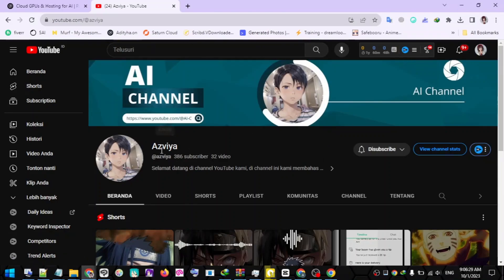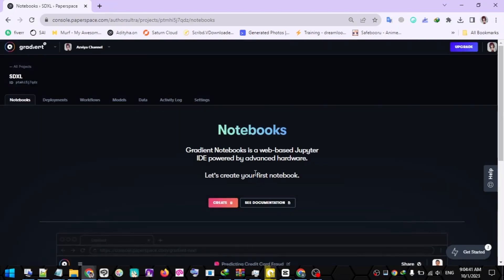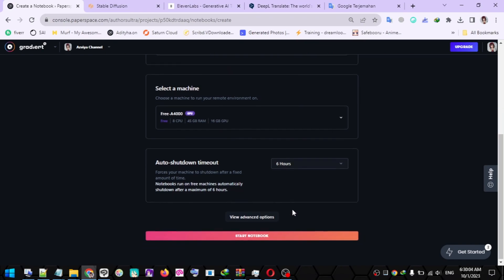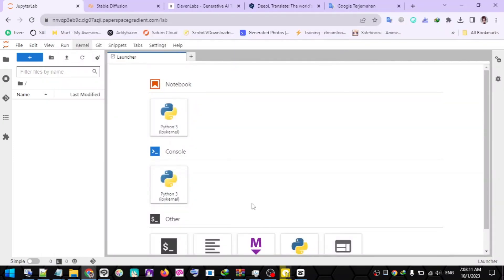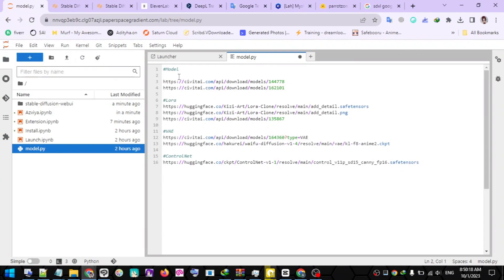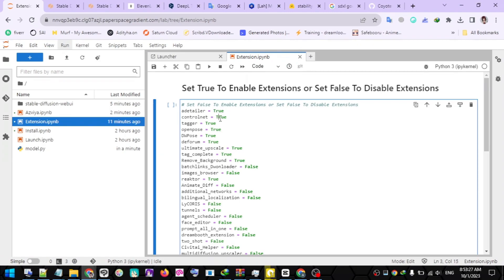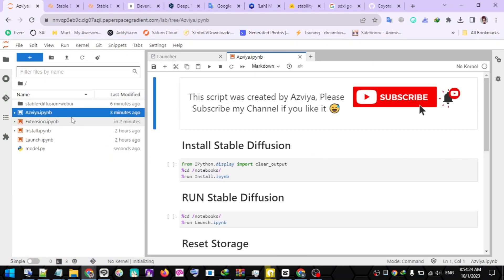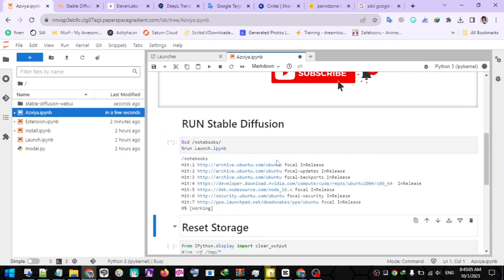New Script to Install Stable Diffusion in PaperSpace and SageMaker Supports SDXL models [paid user]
Stable diffusion WebUI SageMaker, Studio Lab SageMaker AWS, Gradient Paperspace, and paperspace

Showcase : 5:14

Selamat datang di video kami yang penuh dengan berita baik bagi para pengguna SageMaker dan Paperspace! Kami dengan bangga mempersembahkan skrip baru yang akan membantu Anda menginstal Diffusion Stabil secara mudah dan stabil di platform cloud favorit Anda.

Diffusion Stabil adalah salah satu teknik terkini dalam bidang deep learning yang dapat menghasilkan hasil yang luar biasa dalam berbagai aplikasi, mulai dari pengolahan gambar hingga generasi teks. Namun, menginstalnya dapat menjadi tugas yang rumit. Dalam video ini, kami akan memandu Anda melalui proses instalasi dengan skrip khusus yang telah kami buat.

Tips dan trik untuk memaksimalkan hasil Anda dengan teknik ini.
Jangan lewatkan kesempatan untuk memperbarui pengetahuan Anda tentang salah satu teknik terbaru dalam deep learning. Saksikan video ini, instal Diffusion Stabil dengan mudah, dan mulailah menerapkan teknik canggih ini dalam proyek-proyek Anda di SageMaker dan Paperspace.